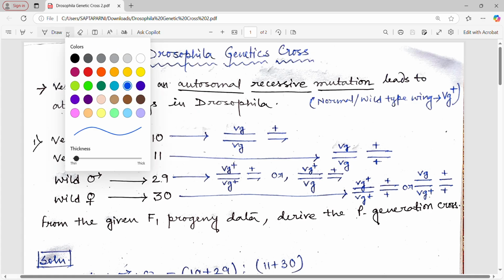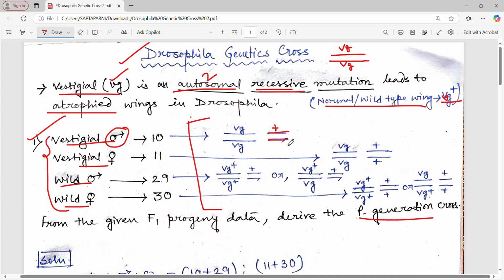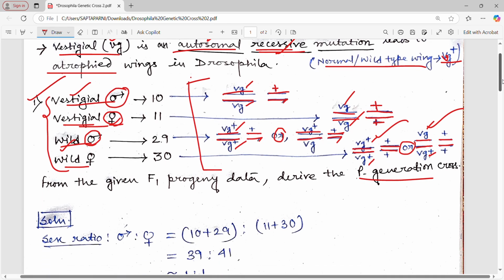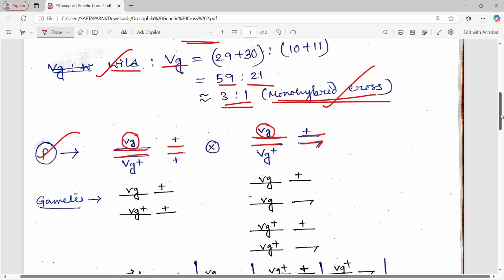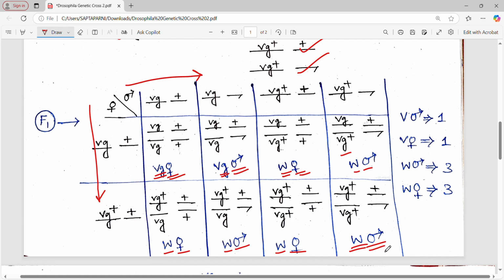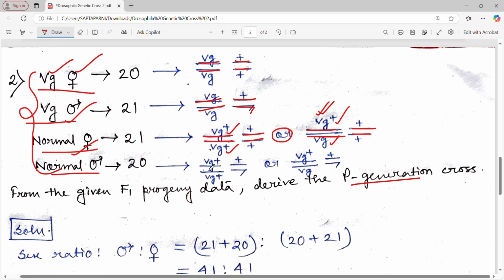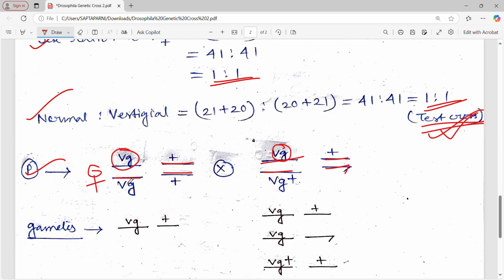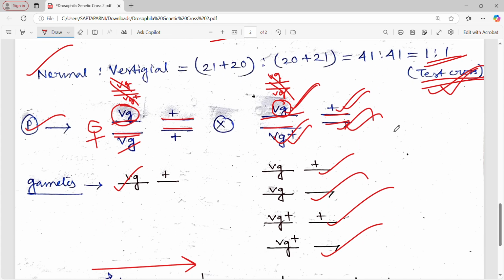Drosophila Genetic Cross (Vestigial Wing Mutation)